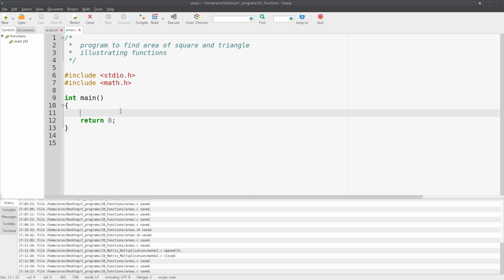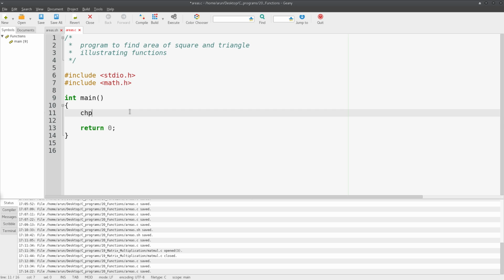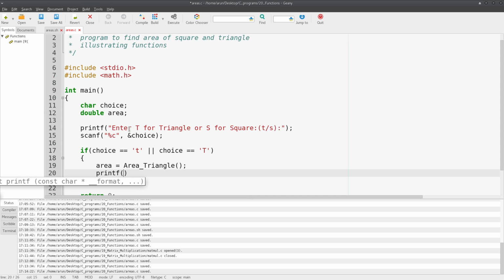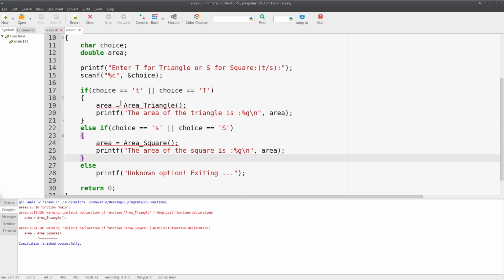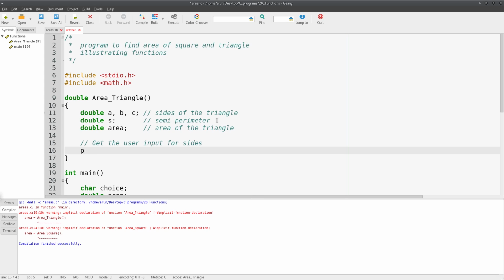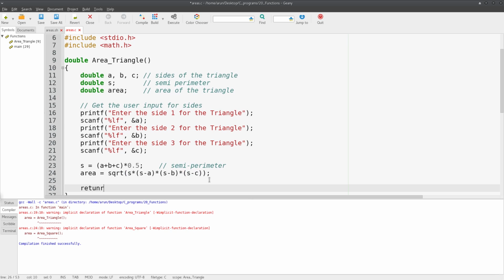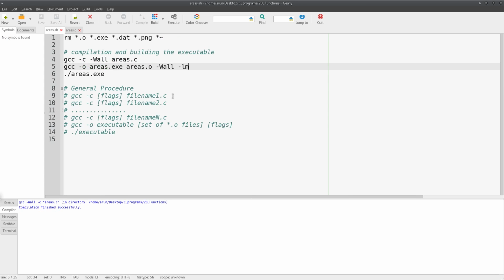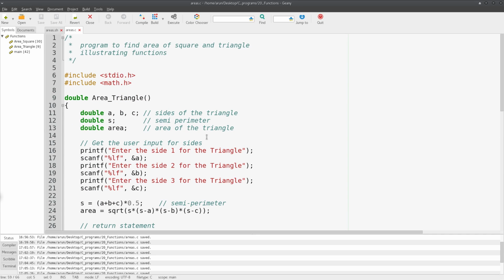C Programming : 027 : Functions Part 1